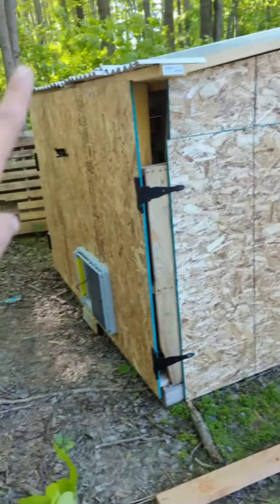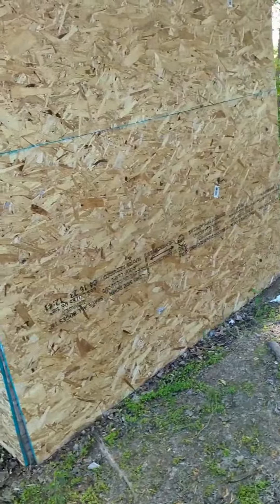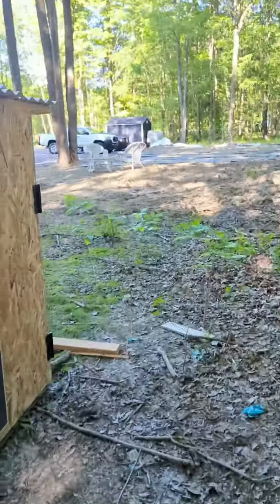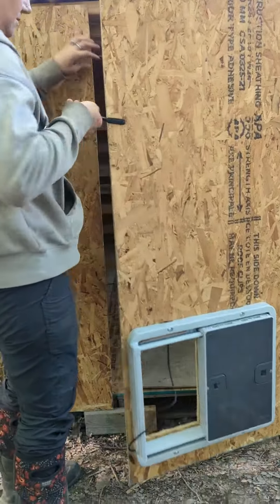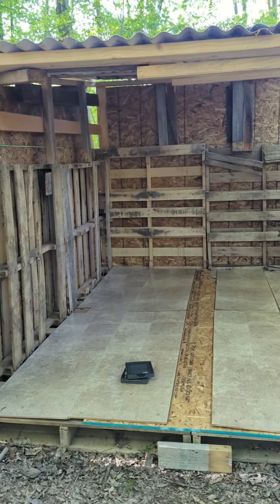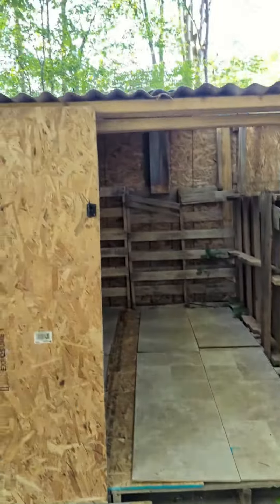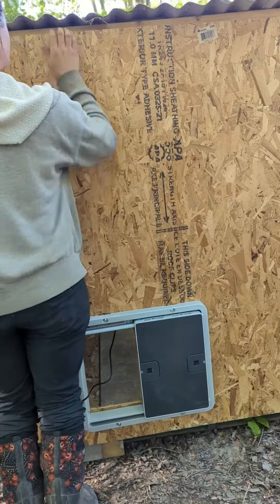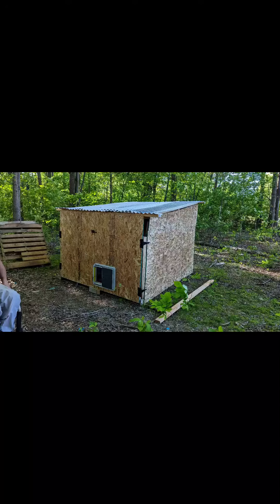How to build a Chicken Coop out of Pallets - Part 2 It's DONE!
Part 2 of the pallet chicken coop build.  1 year later.